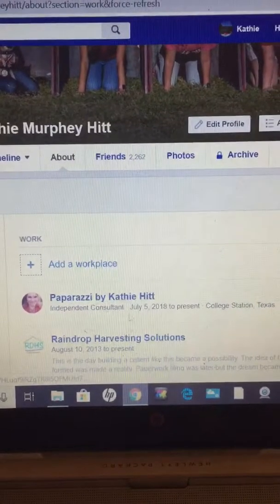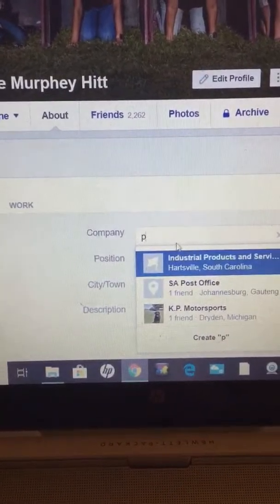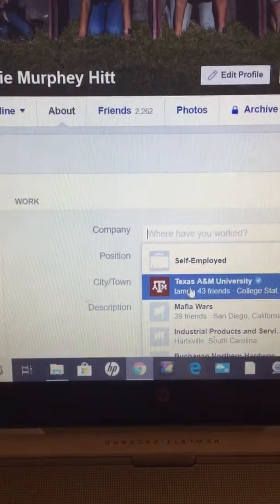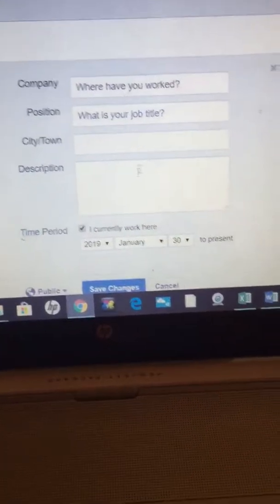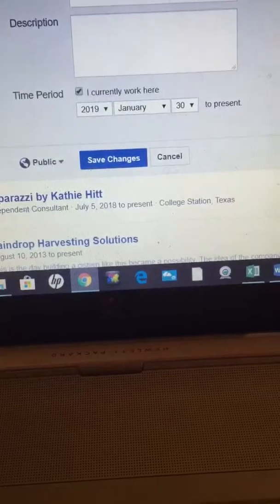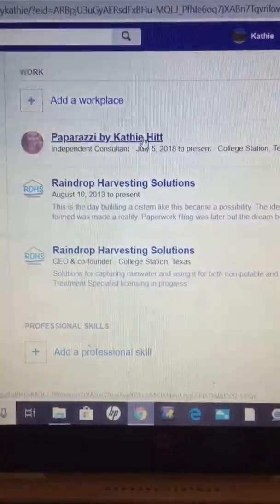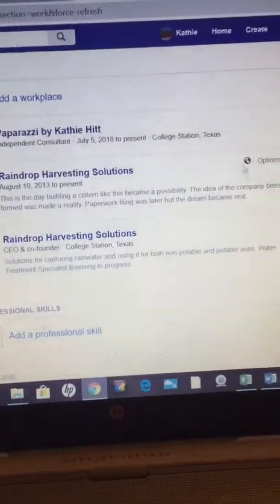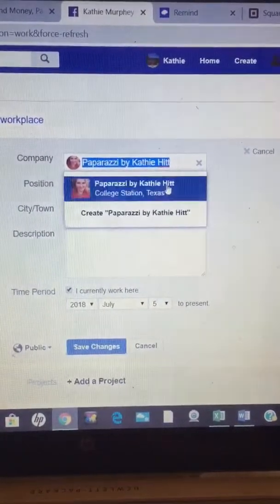30A71FCF C057 4B5F BCE2 6AAEA1F3B24C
Quick five minutes on how to make it easier for people to find your business page on Facebook. Creating a work/job timeline is the key where you can link your page making it easier for people to find your page and your live videos